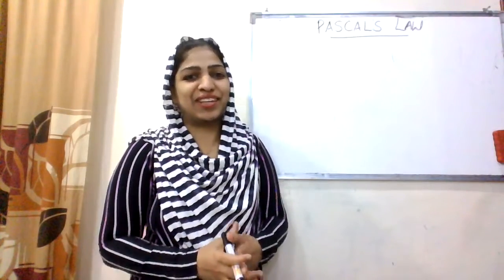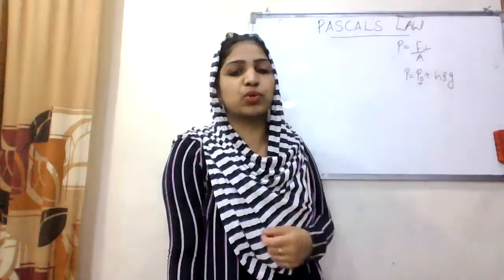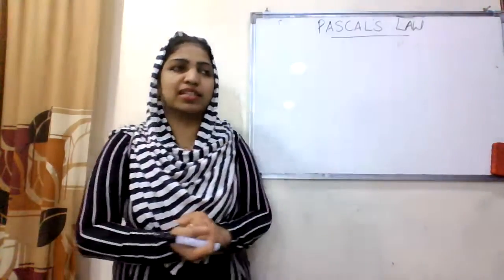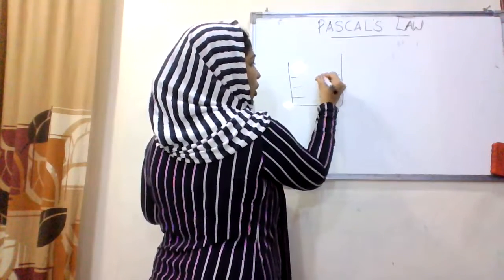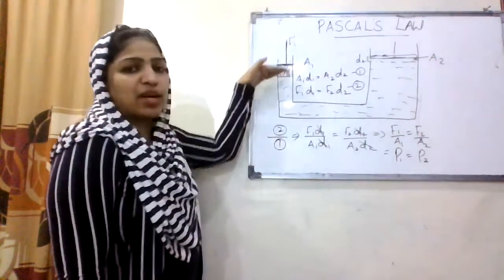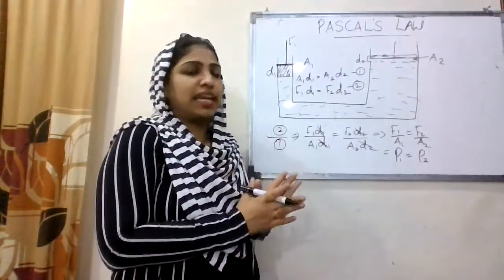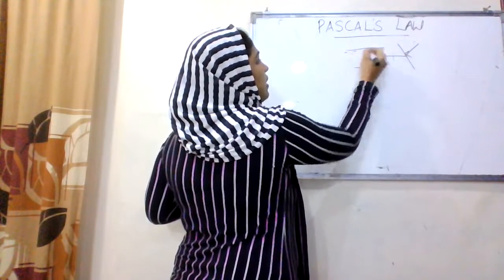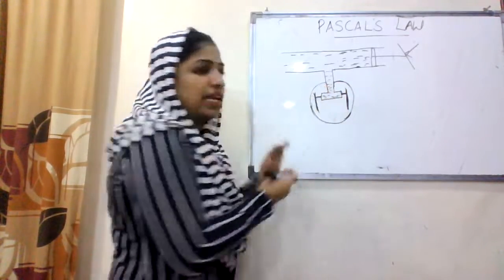Mechanical Properties of Fluids Class 11 Malayalam I Pascal's Law I Hydraulics Lift I Brake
PASCAL'S LAW || FLUID MECHANICS || PART 1 || CLASS XI || PHYSICS || CBSE

Pascal's Law

The Pascal's law states that if pressure is applied at any one point in an enclosed liquid, that pressure is equally transmitted in all directions within the liquid. This means that if pressure is applied at one point in a liquid kept in a container, all the surfaces of the liquid exert the same amount of pressure on the walls of the container.

Pascal's Law Formula:

ΔP = ρgΔh

Hydraulic Brake System

Hydraulic types of brakes are very efficient and long lasting, as a fluid is used to transmit the pressure applied on the brakes to the wheels, and the elasticity of fluids doesn't get lost over time, thus these brakes are better than the common breaks used in vehicles.

mechanicalpropertiesoffluids @/pascalslaw @/fluidmechanics @/physics
► Mechanical Properties of Fluids
► Mechanical Properties of Fluids Class 11
► Pascal's Law
► Fluid Mechanics Revision
► Fluid Mechanics Physics
@/mechanicalpropertiesoffluids